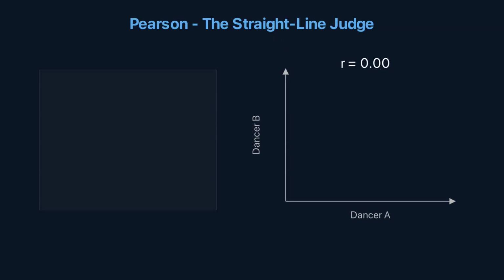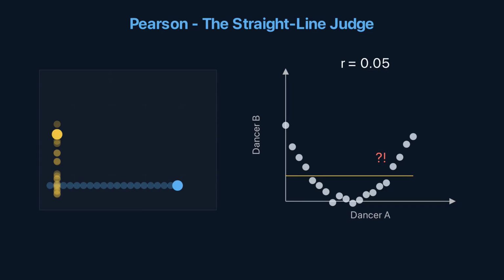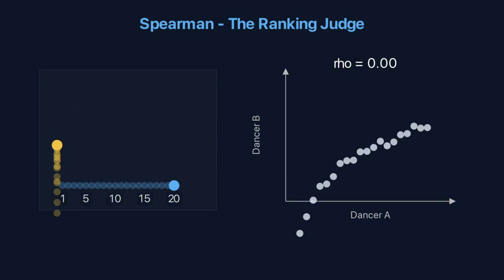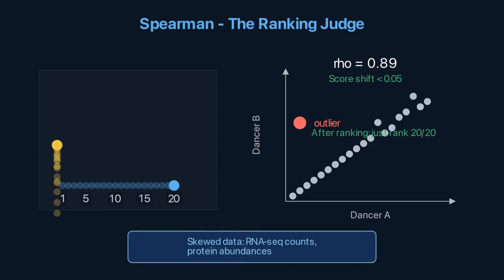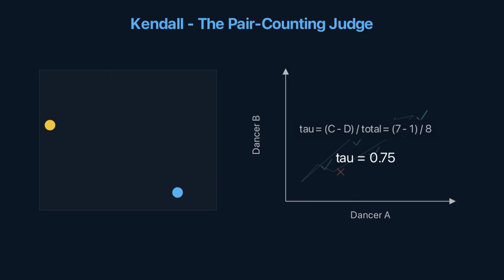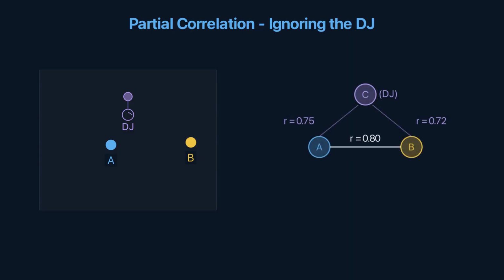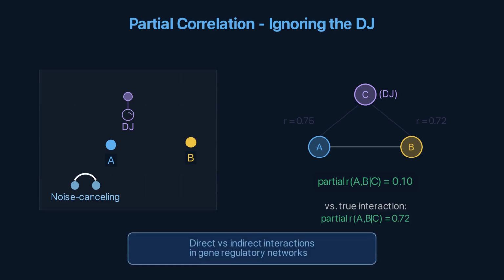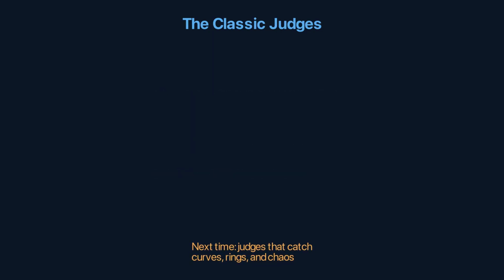Are Your Genes Dancing Together? Pearson vs Spearman vs Kendall Explained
Are these two genes moving together — or just following the same beat?

In computational biology, correlation is how we detect co-expression, co-regulation, and functional association. But not all correlation methods see the same thing. Each one is a different judge watching the same dance.

In Part 1 of The Dance Floor, we cover four classic correlation methods through a dance studio analogy.

📏 Pearson — The straight-line judge
Perfect for linear lockstep. Blind to curves. One outlier ruins the score.

🔢 Spearman — The ranking judge
Ignores distances, watches order. Catches monotonic curves that Pearson misses. Tames outliers by ranking.

✅❌ Kendall — The pair-counting judge
Compares every possible pair: concordant or discordant? Most robust for small datasets.

🎧 Partial Correlation — Ignoring the DJ
Are the dancers following each other — or both following the DJ? Remove the confounder and find out.

No equations. Just dancers, footprints, and a judges' panel.

📌 CHAPTERS

0:00 — Welcome to the dance floor
0:15 — Pearson: the straight-line judge
1:15 — Spearman: the ranking judge
2:15 — Kendall: the pair-counting judge
3:05 — Partial Correlation: ignoring the DJ
4:05 — Recap: four classic judges

(Timestamps approximate — check pinned comment for exact times)

🔑 KEY TAKEAWAYS

- Pearson (r) measures linear correlation — the default in WGCNA, but scores zero for U-shapes, rings, and curves even when a strong relationship exists
- Spearman (rho) ranks the data first, straightening any monotonic curve — ideal for skewed RNA-seq counts and protein abundances
- Kendall (tau) compares concordant vs discordant pairs — most conservative and reliable for small datasets with few biological replicates
- Partial Correlation removes confounders before measuring association — distinguishes direct gene-gene interactions from indirect associations mediated by a third variable

📺 THE DANCE FLOOR SERIES

▶ Part 1 (this video): Classic — Pearson, Spearman, Kendall, Partial Correlation

📚 FURTHER READING

- Langfelder P & Horvath S. "WGCNA: an R package for weighted correlation network analysis" (2008) BMC Bioinformatics
- de Siqueira Santos S et al. "A comparative study of statistical methods used to identify dependencies between gene expression signals" (2014) Briefings in Bioinformatics
- Peng H, Long F, Ding C. "Feature selection based on mutual information" (2005) IEEE TPAMI
- Schäfer J & Strimmer K. "A shrinkage approach to large-scale covariance matrix estimation and implications for functional genomics" (2005) Statistical Applications in Genetics and Molecular Biology